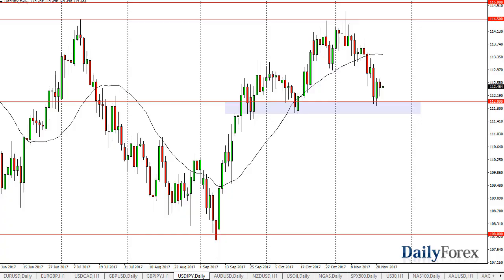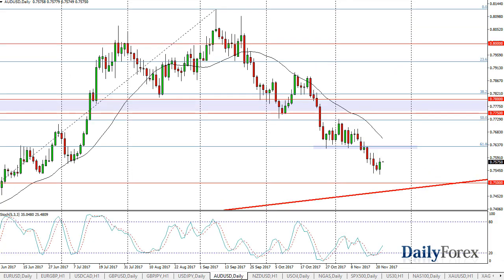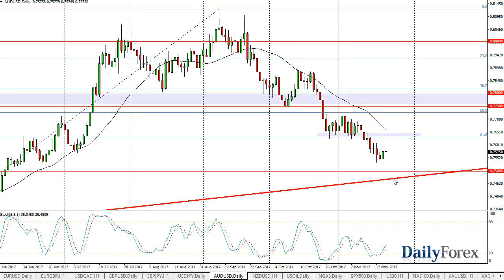USD/JPY and AUD/USD Forecast November 22, 2017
The US dollar initially fell during the trading session on Tuesday, but continues to find support near the 112 level, an area that I think is trying to keep the market afloat. We have been consolidating between the 115 level above, and the 108 level below. However, the 112 level looks to be a bit of an outlier, and if it does continue to hold the market, this means that we are trying to build up enough pressure to finally break out to the upside. With the rising interest rates in the United States, this is my longer-term thesis, but I also recognize that a breakdown below the 111.75 level would more than likely signal a pull back to the 108 handle and a resumption of the longer-term sideways action that we have seen. Ultimately, once we break out I believe that we go to the 108 handle.